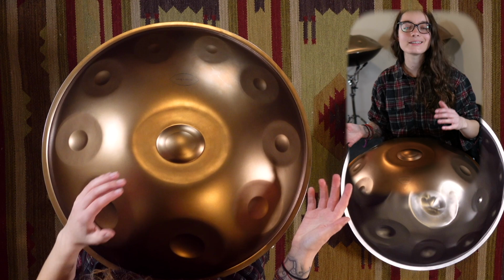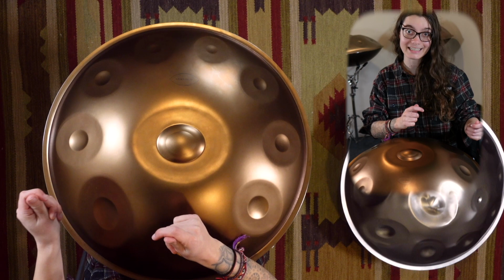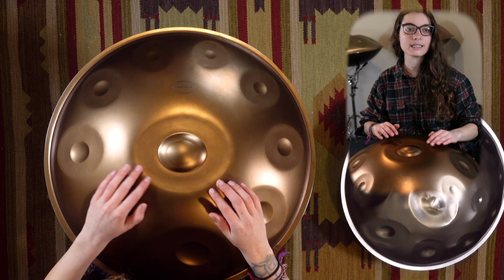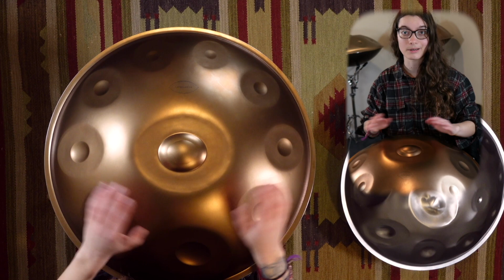How To Actually Play Fast | Handpan Tutorial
Suitable for beginner / intermediate players, the world of accent grids will open up a whole new level to your abilities and help you be more creative with your compositions and improvisations.

Played on Meridian D Kurd

Special thanks to my very important producers:
Kate Thomas
Nina Kneip
Denise Blundell
Ailana Dallocort
Laurent Chiron
Trude Overlie
Sorin Gabriel
Leonie Walenberg
Manfred Huber
Tereza Koutná
Marcus Ward
Asiia
Andreas Berder
Stefan Raufiq
Jesse Blackford
Stacy Jensen
Alexander Kinsmen
Jens Haustedt
Christian Boreckx
Anja Hack
Laurent Chiron